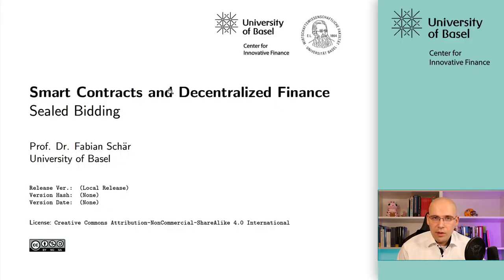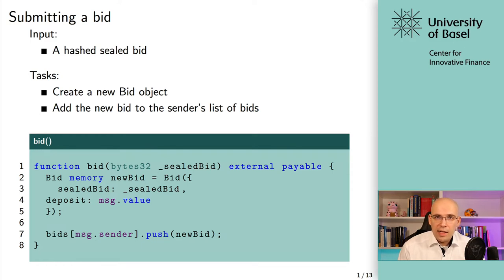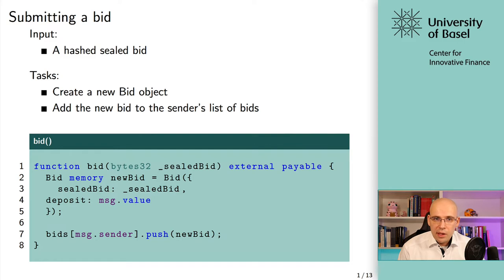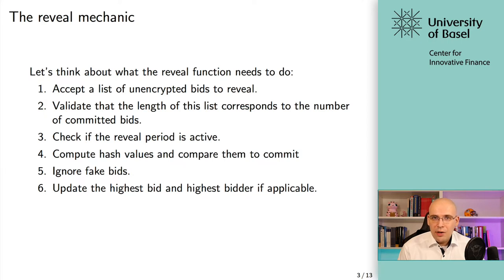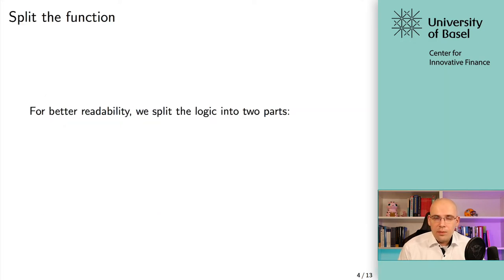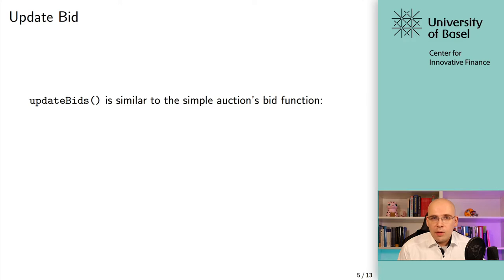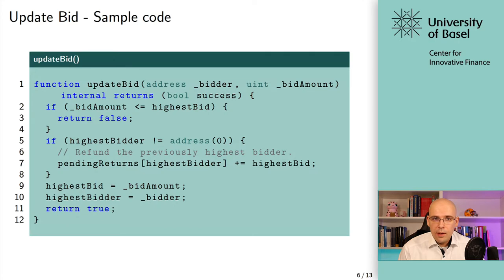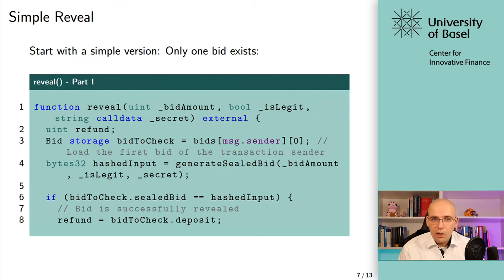Sealed Bidding - Smart Contracts and Decentralized Finance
University of Basel Lecture - Smart Contracts and Decentralized Finance

Jonas Ruchti (JRU)
Pirmin Özdemir (PÖ)
Tobias Bitterli (TB)